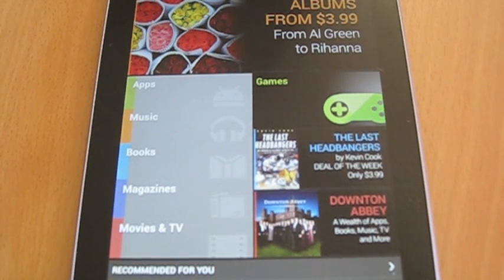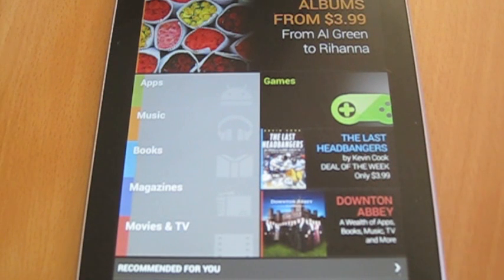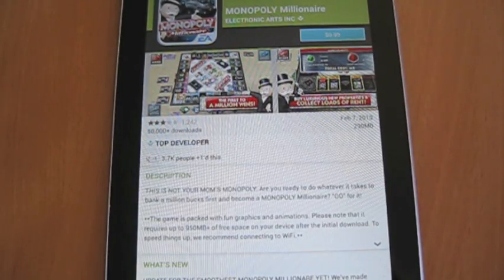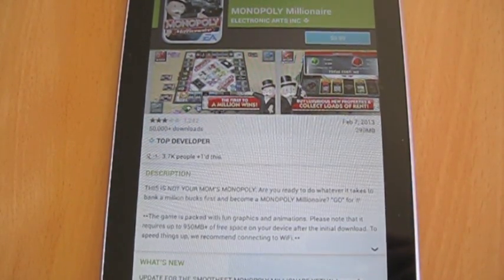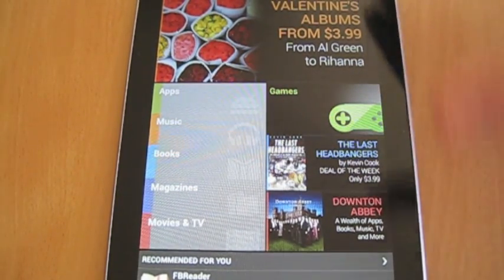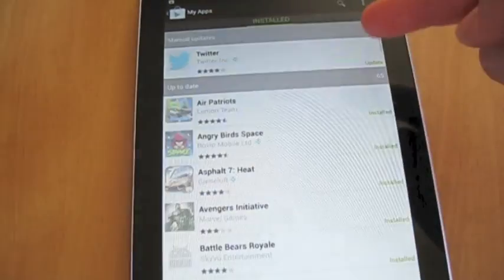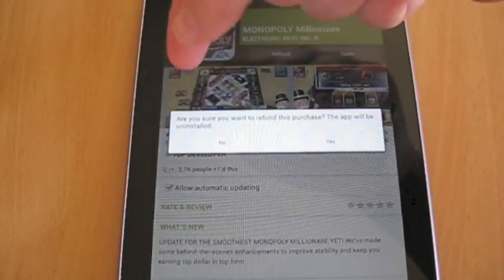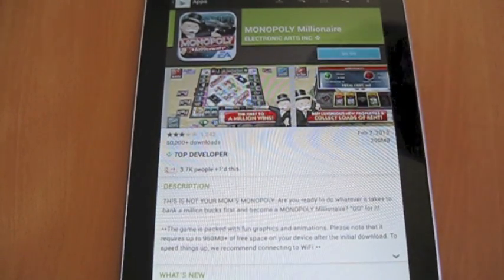Android Tips: How to Refund Android Apps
How to refund Android apps.